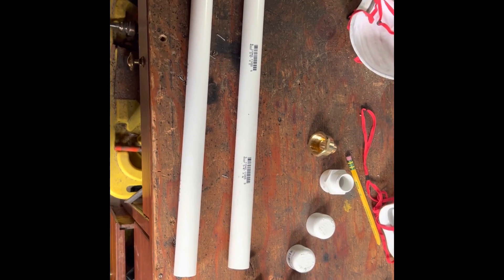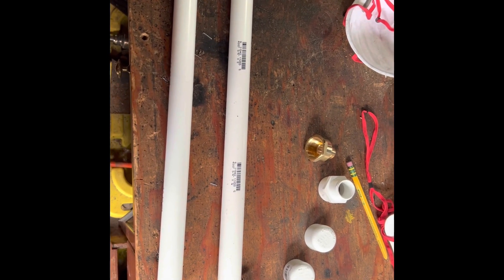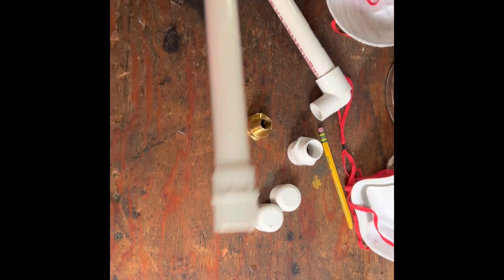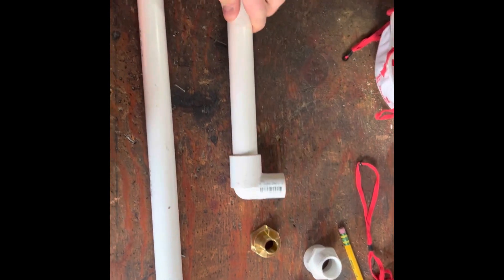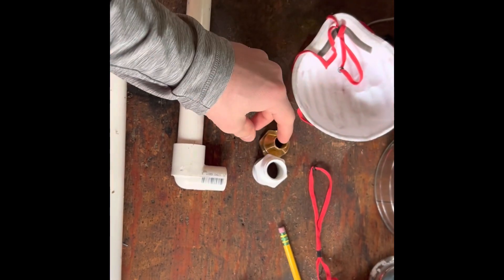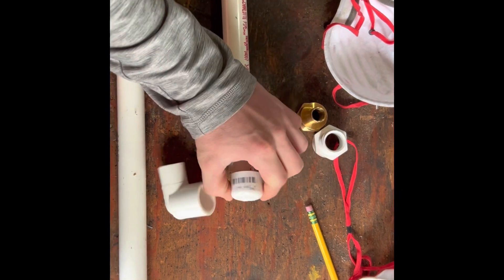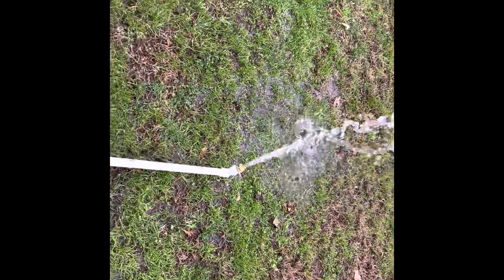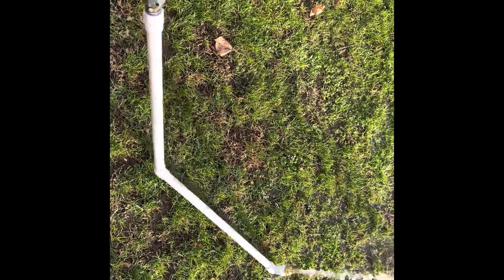HOW TO PREVENT RUST ON YOUR VEHICLE FOR $10